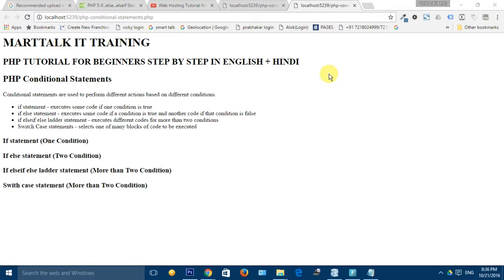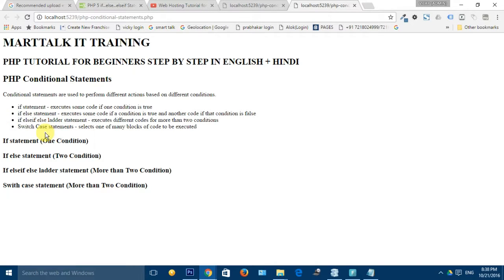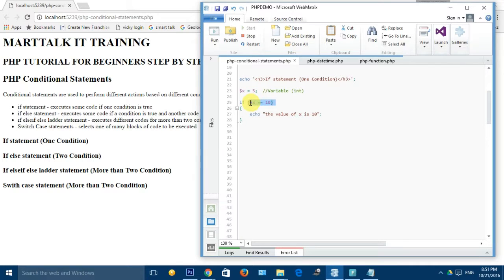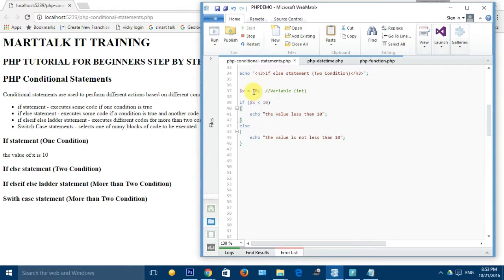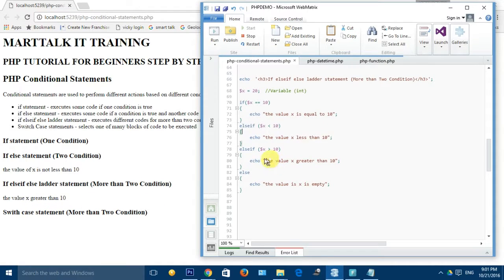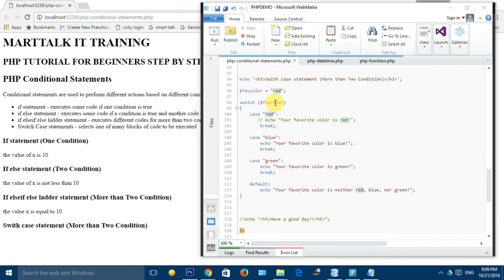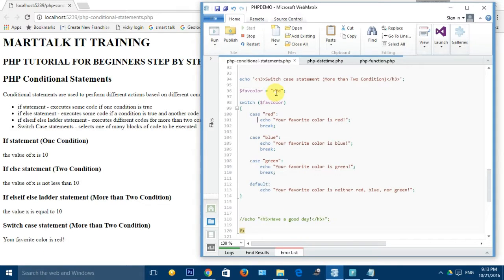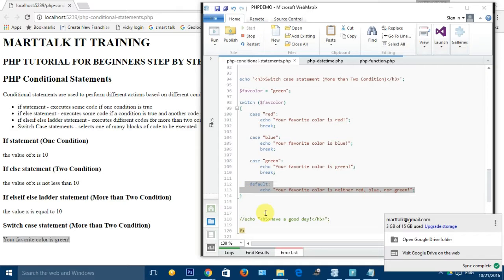PHP Tutorial for Beginners Full (Eng + Hin) # 6 PHP Conditional Statements (If, Switch case)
PHP Tutorials for Beginners Full (English + Hindi)
This is the 6th video of PHP Tutorials Series for Beginners.
We will see understand and learn in this video
Conditional Statements in PHP and Types of Conditional Statements in PHP,
If statement in PHP,
If-else statement in PHP,
If-elseif-else ladder in PHP.
Switch Case Statements in PHP.